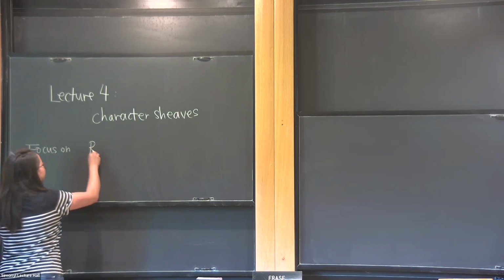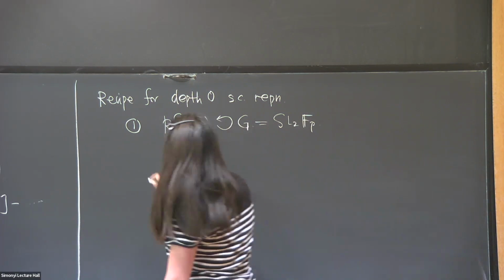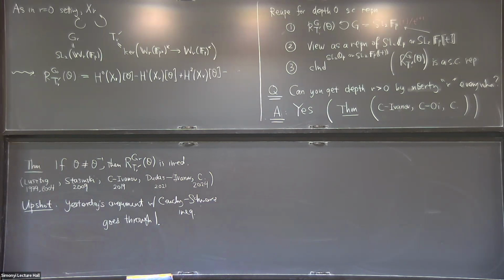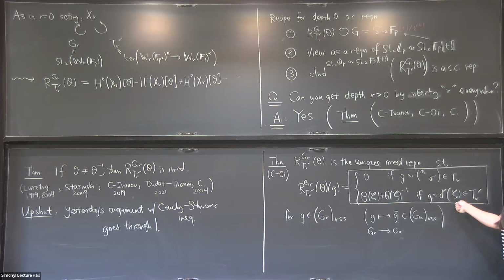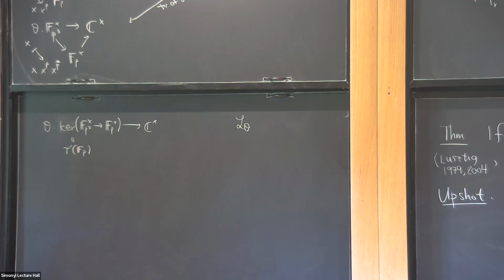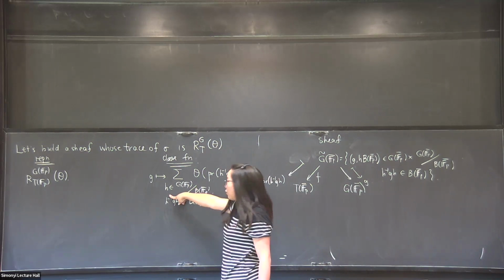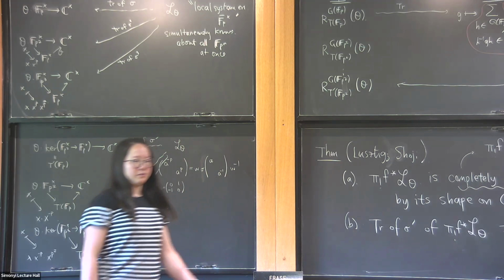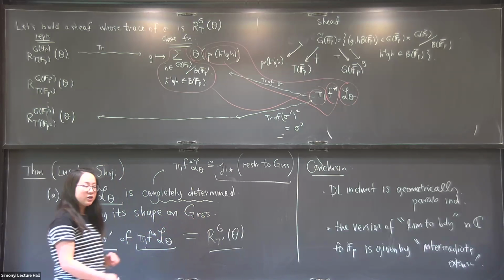Deligne-Lusztig theory: examples and applications IV - Charlotte Chan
2024 Program for Women and Mathematics

Topic: Deligne-Lusztig theory: examples and applications IV
Speaker: Charlotte Chan
Date: May 24, 2024

Geometry and representation theory are intertwined in deep and foundational ways. One of the most important instances of this relationship was uncovered in the 1970s by Deligne and Lusztig: the representation theory of matrix groups over finite fields is encoded in the geometry of a natural "partition" of flag varieties. Recent developments have revealed rich connections between Deligne-Lusztig varieties and geometry studied in number-theoretic contexts. In this lecture series, we give an example-based tour of these ideas, focusing on how to extract concrete information from theory.